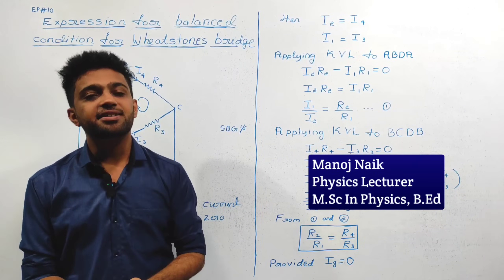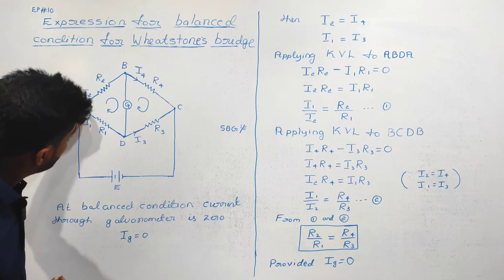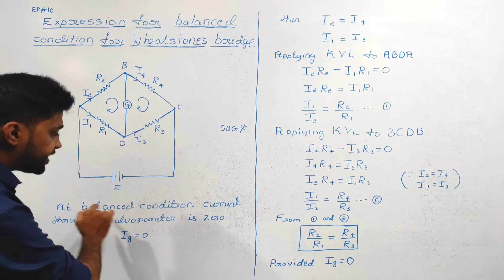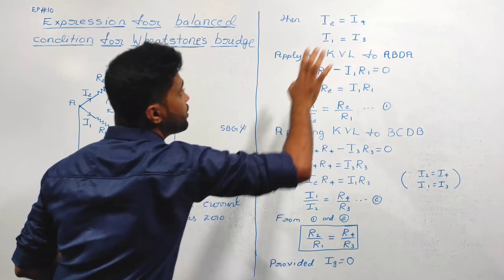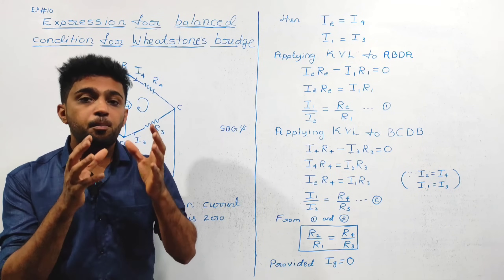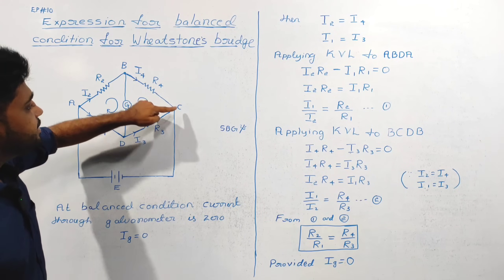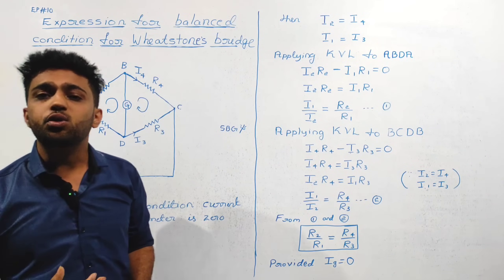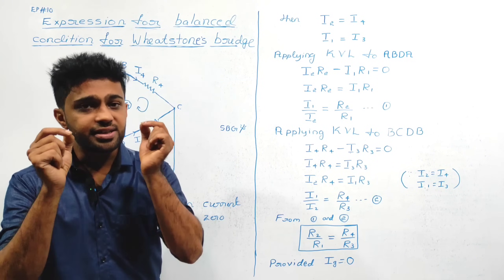CURRENT ELECTRICITY | EXPRESSION FOR WHETSTONE BRIDGE BALANCED CONDITION | PUC PHYSICS IN KANNADA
In this video we are deriving the expression for balanced condition of whetstone bridge which is one of the important concept of 2nd puc physics and this concept belongs to the chapter current electricity. All the explanation is given in Kannada language so that all the students of Karnataka can get the use of this video.